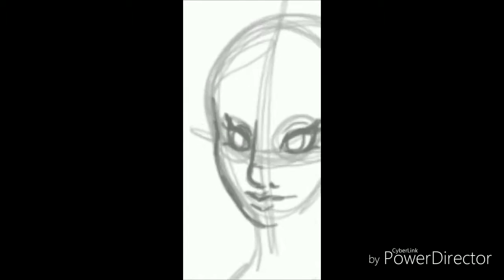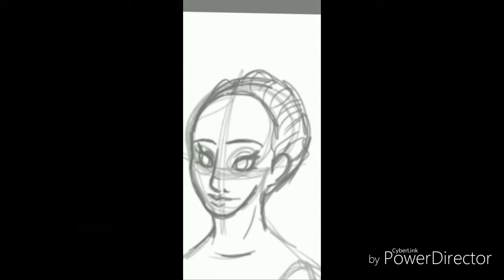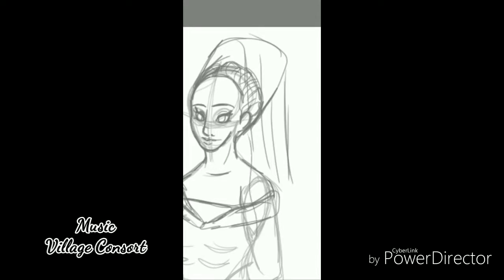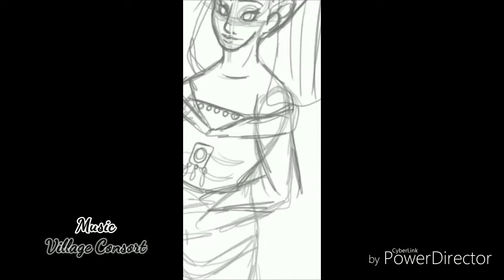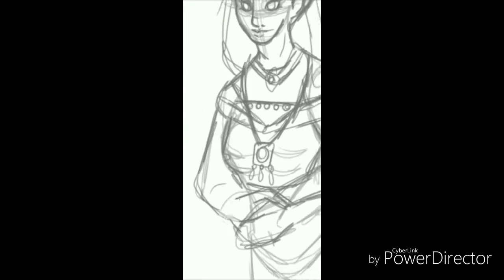Lollypop Speed Art: Elizabeth Woodville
One of the leading ladies of the Wars of the Roses, Elizabeth Woodville was the queen consort of King Edward IV, the mother of both the short-lived Edward V and future queen consort, Elizabeth of York.